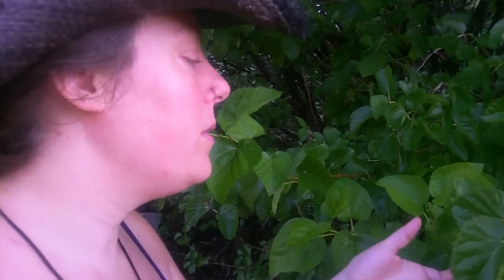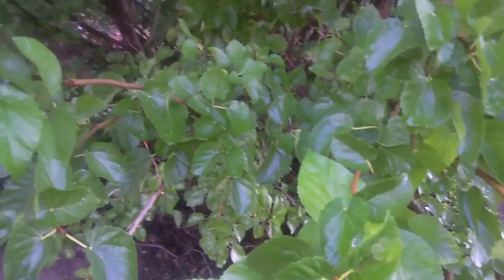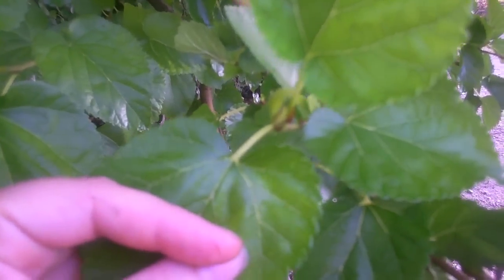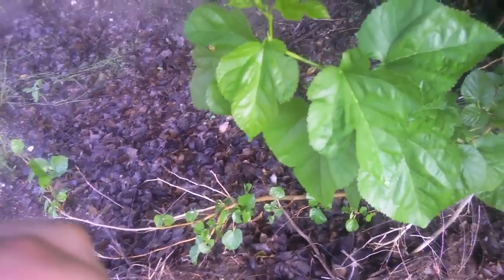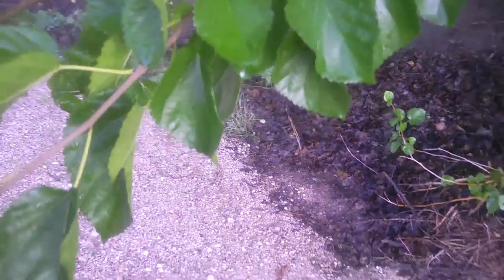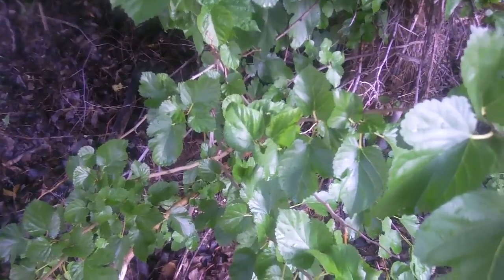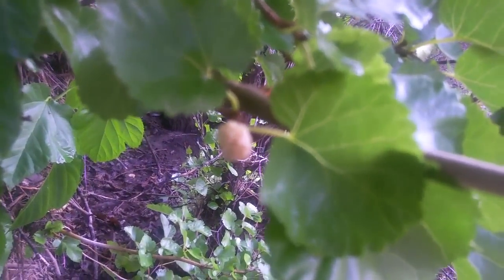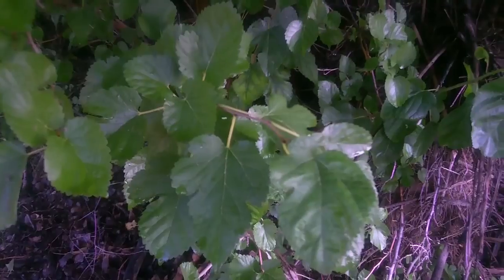Medicinal Plants of the Southwest with Herbalist Darcey Blue : Mulberry Tree (Morus alba)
Darcey Blue shows you a tree growing as a weed and a landscape plant in many areas of the southwest, the Mulberry, which is a useful medicine that many people do not know.  Learn about leaf morphology and uses for this tree medicine in the southwest, and beyond!